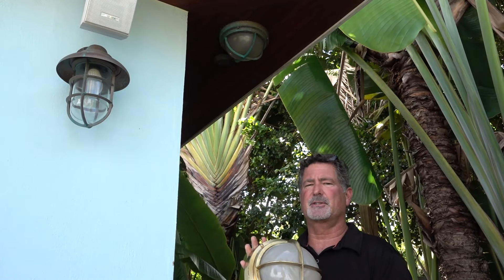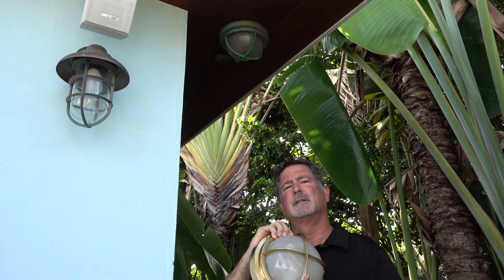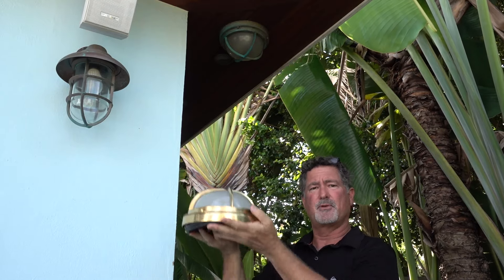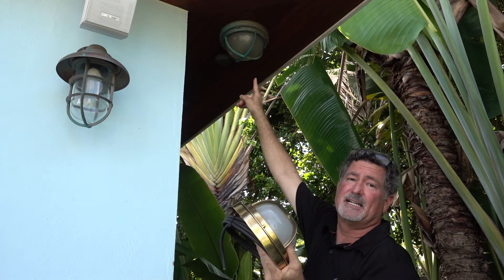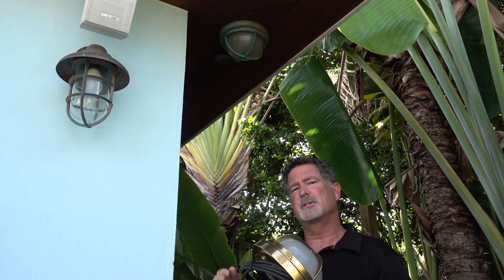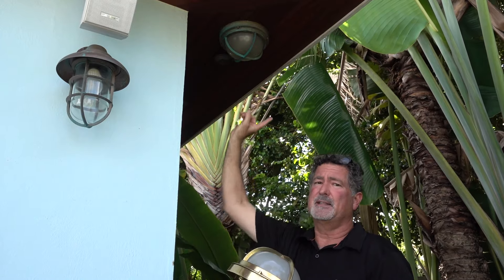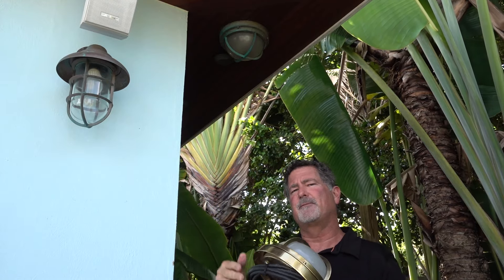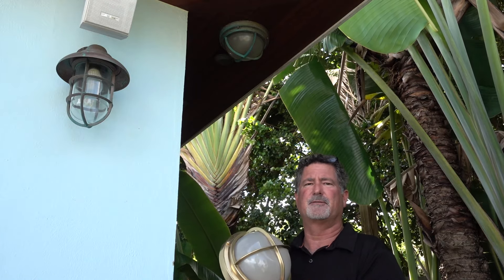Light mounting options | Dock Lights | Nautical Lights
Whether you want to mount on a surface, ceiling, or a wall, be sure to check the category first in order to ensure your nautical light will be suitable.